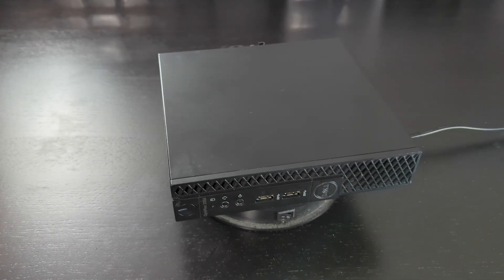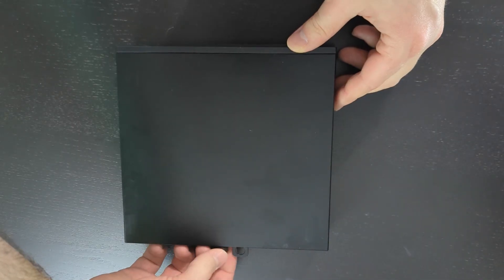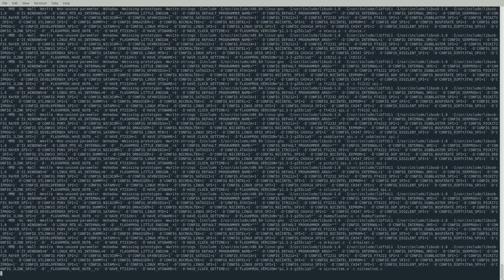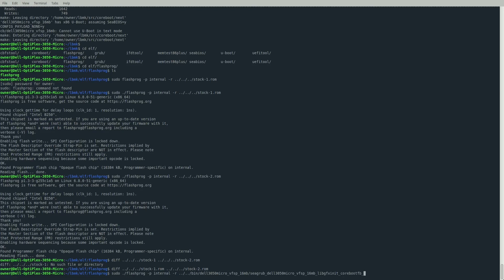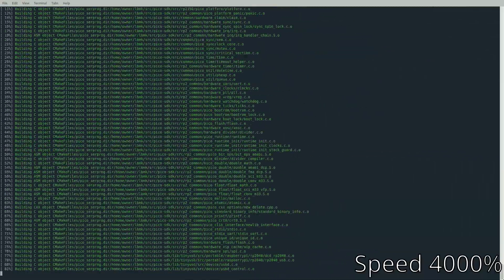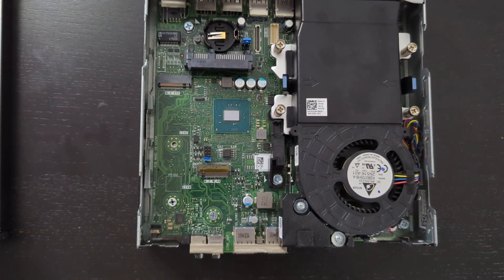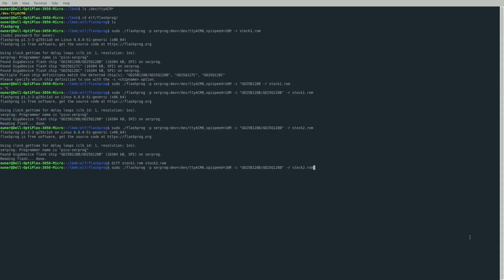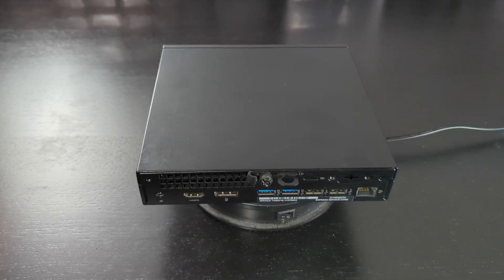Install Libreboot on a Dell 3050 Micro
How to build and flash Libreboot to a Dell 3050 Micro both internally or externally.

CHAPTERS
0:00 Intro
0:08 Overview
1:14 Prep for internal flashing
2:40 Building Libreboot
4:56 Internal flashing
7:11 Pico firmware build and install
9:30 External flashing
13:05 Closing thoughts
13:48 Outro